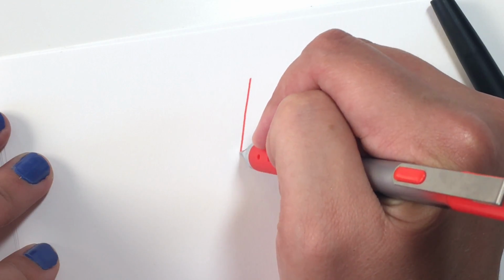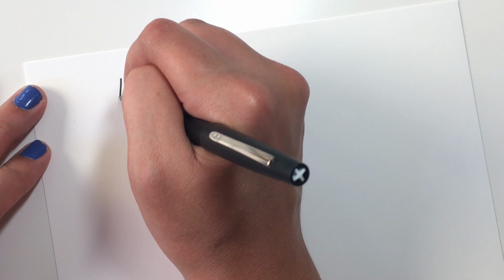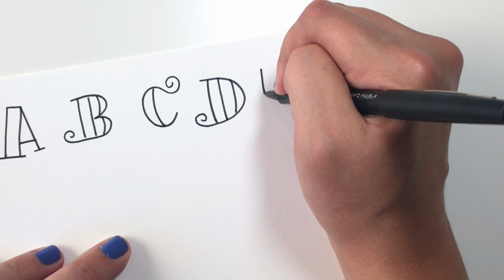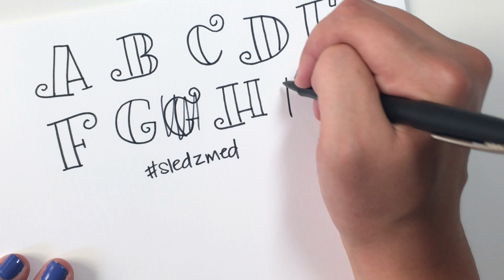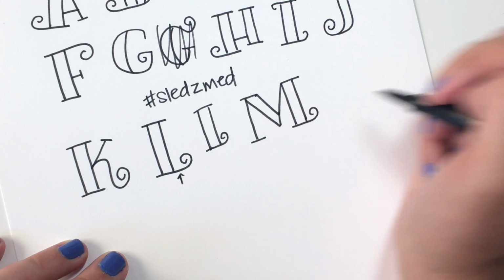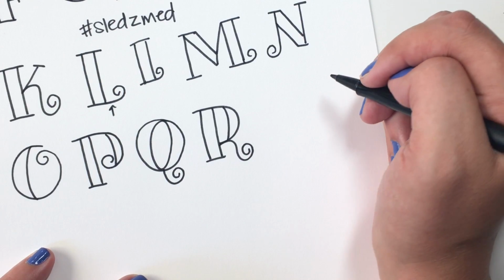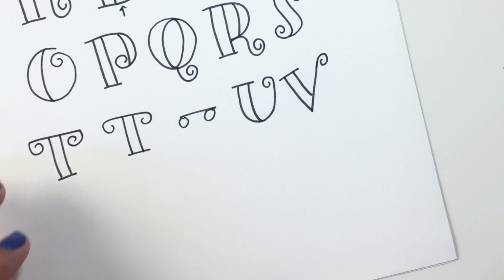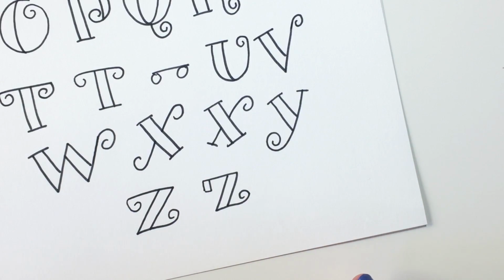Hand Lettering Font Tutorial | Curly Serif | Llamas Love Lettering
Today we will be reviewing and dressing up the serif hand lettering font from LLL 1.3 - a making it curly tutorial!